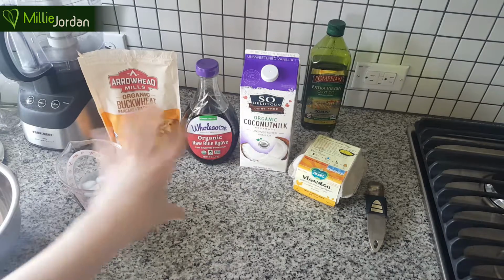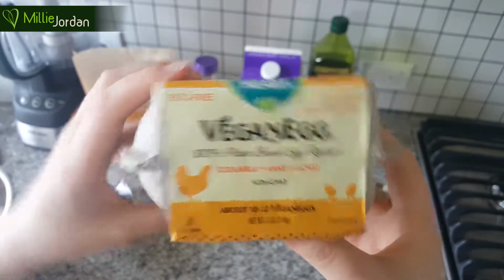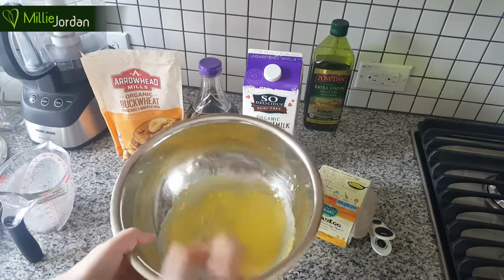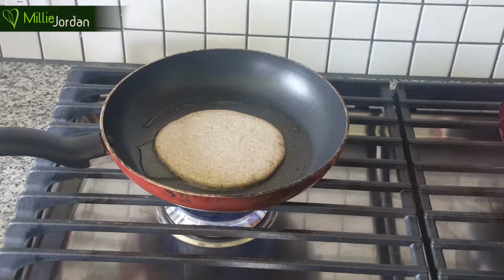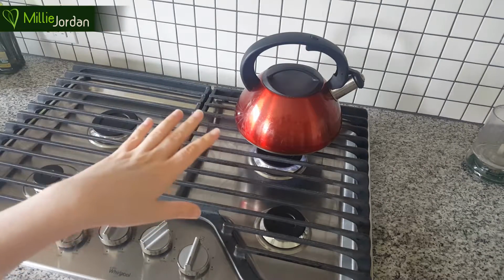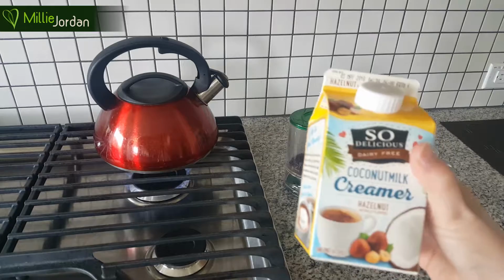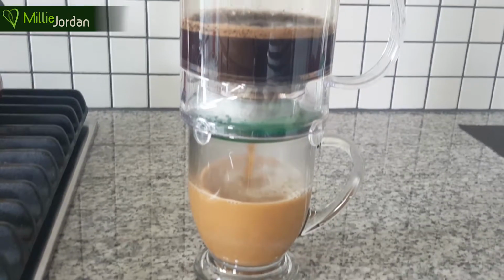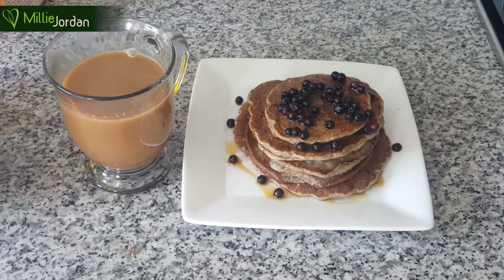Pancakes (Made with VeganEgg) And Coffee!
Since I missed a week, I'm adding 2 videos this week!

Join me for breakfast and see how I make pancakes with Vegan Egg, and coffee.

For more information on plant based living check these out:
BEST SPEECH YOU WILL EVER HEAR - GARY YOUROFSKY